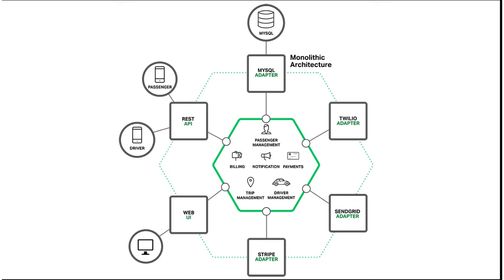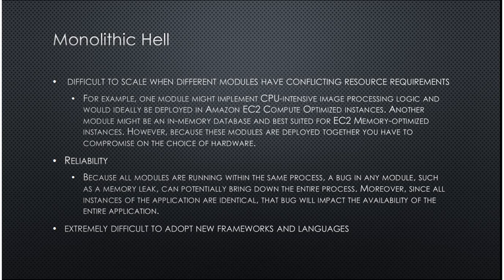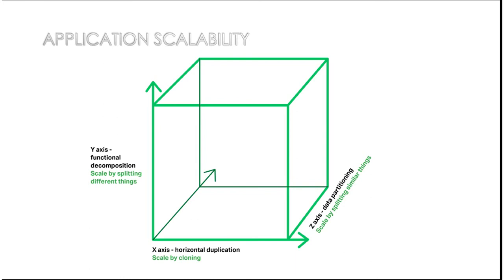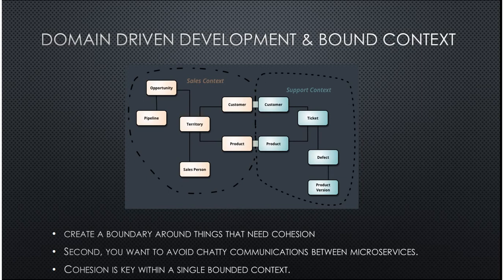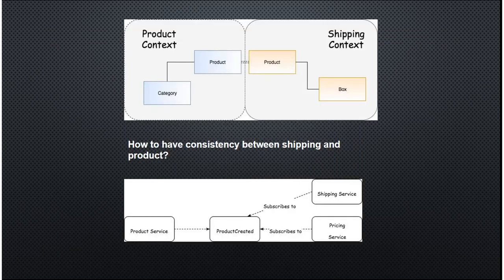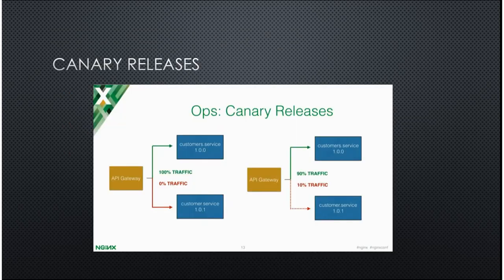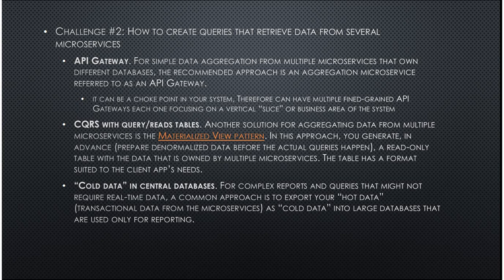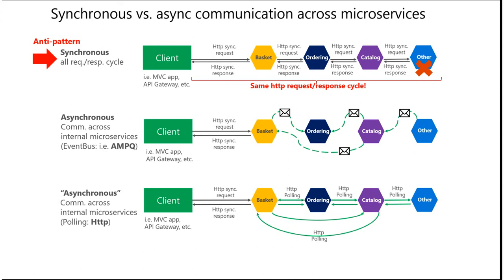Microservices Architecture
Microservices are currently getting a lot of attention on articles, blogs, discussions on social media, and conference presentations. They are rapidly heading towards the peak of inflated expectations on the Gartner Hype cycle. It also cultivates good software development practices among developers. Let’s deep dive in to Microservices architecture and see how we can shift from monolithic paradigm to design and develop better software applications.